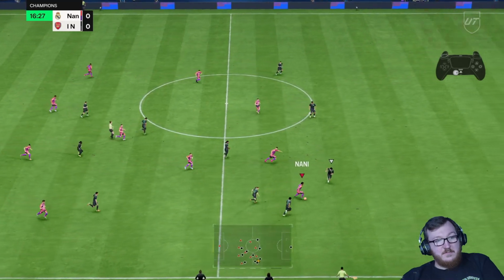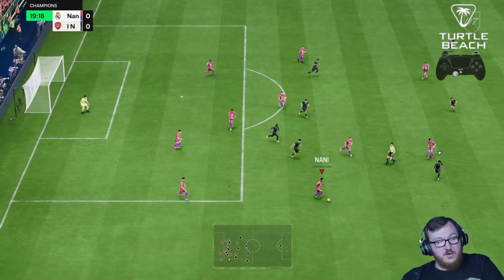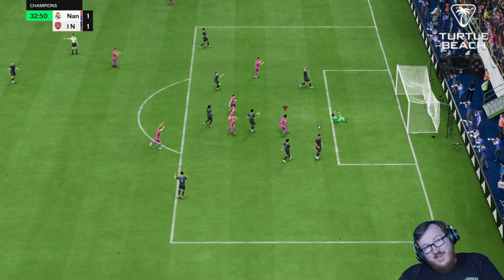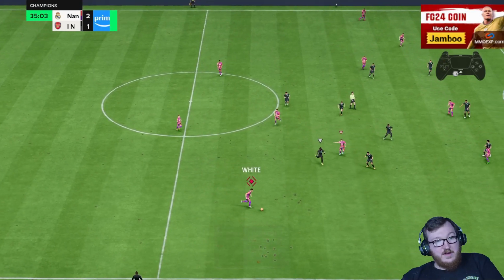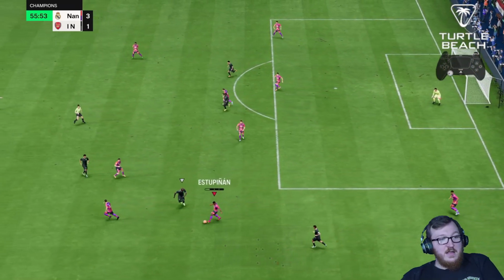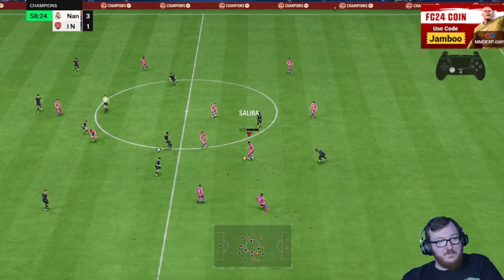Every PRO Does This 99% of the Time on FC24.. (Attacking / Defending META Tutorial)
In this video... we look at how a pro wins matches in fut champs on fc 24 ultimate team

Video Title: Every PRO Does This 99% of the Time on FC24.. (Attacking / Defending META Tutorial)